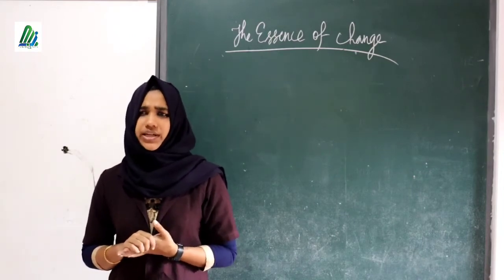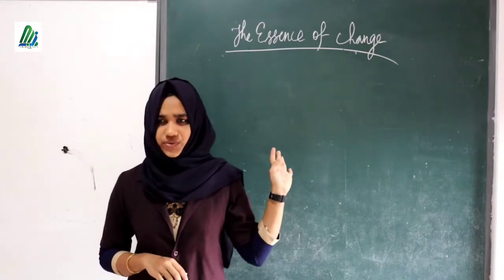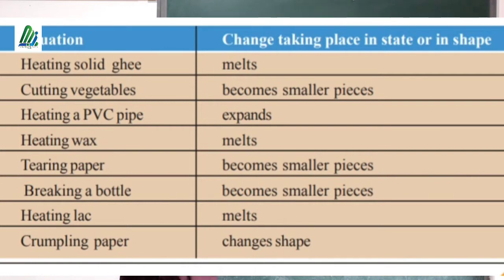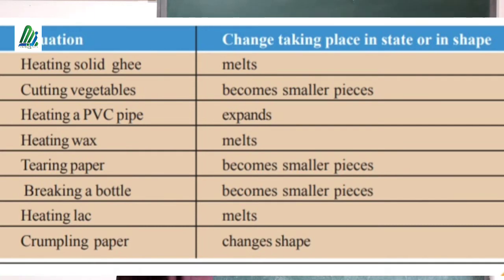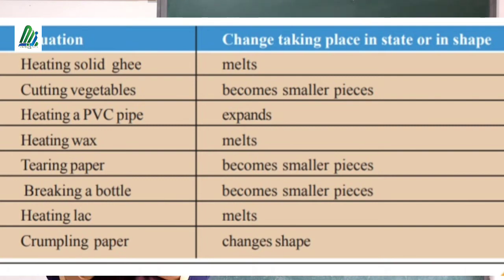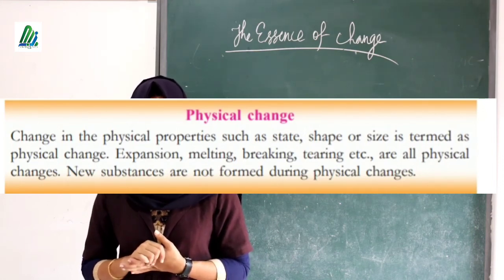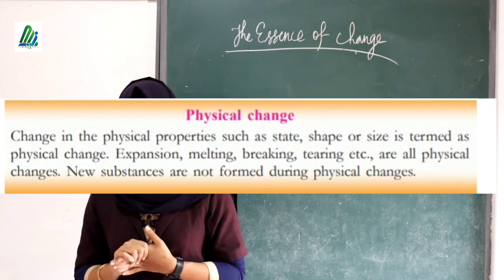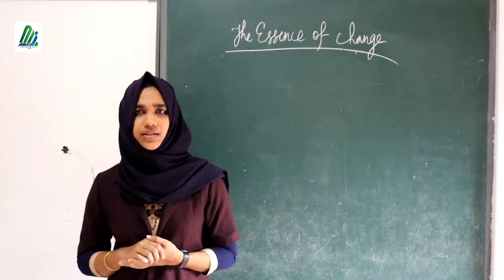STD 6 BS THEJIN MA'AM